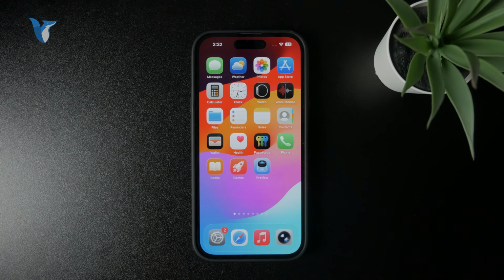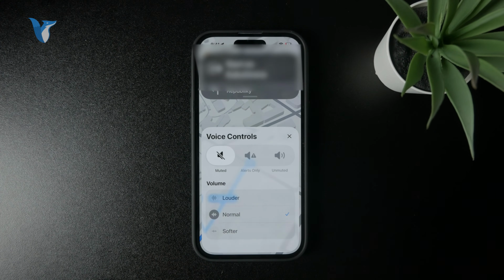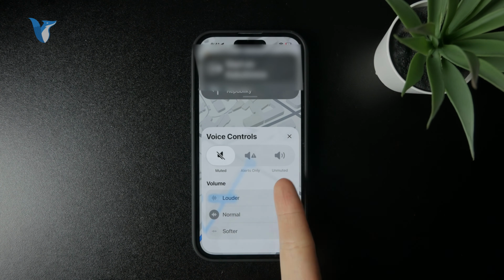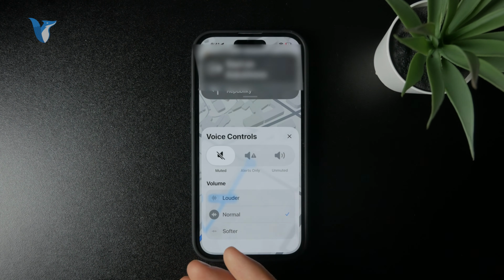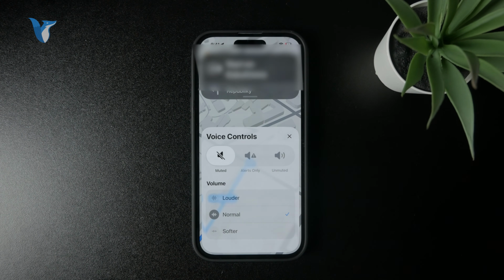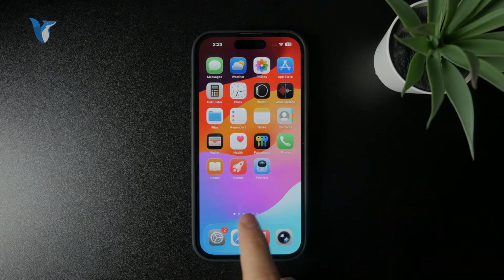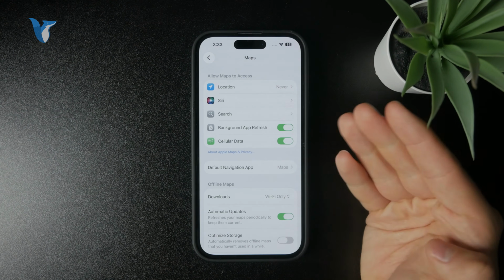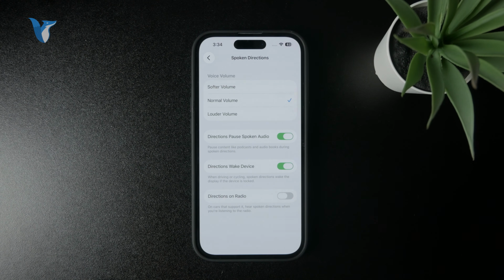How to Fix Apple Maps Sound Not Working on iPhone (tutorial)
Having trouble hearing directions from Apple Maps on your iPhone? This video walks you through the steps to fix sound issues so you never miss a turn again.